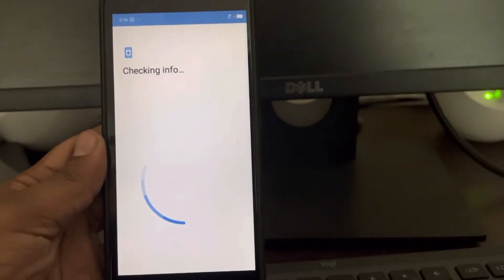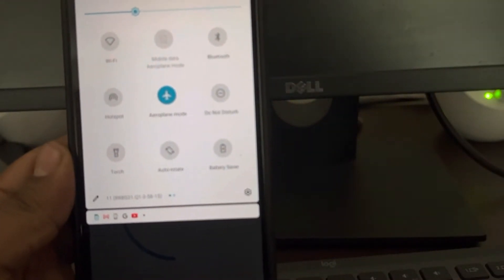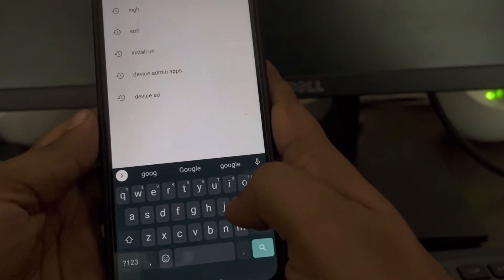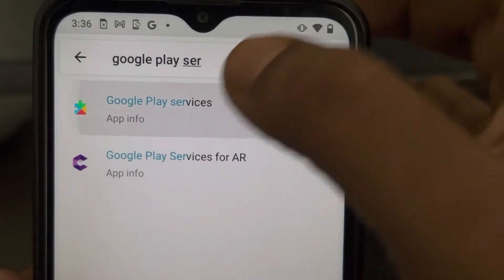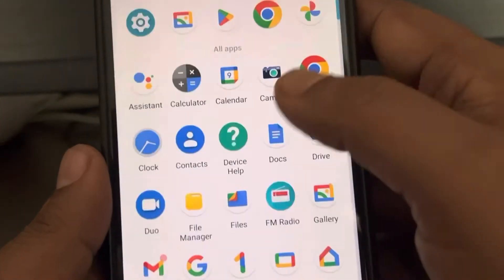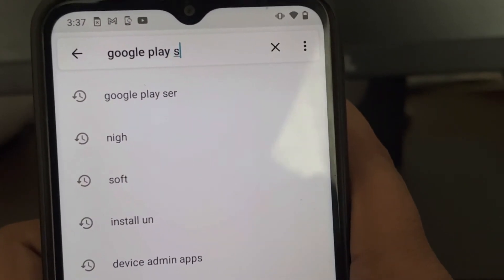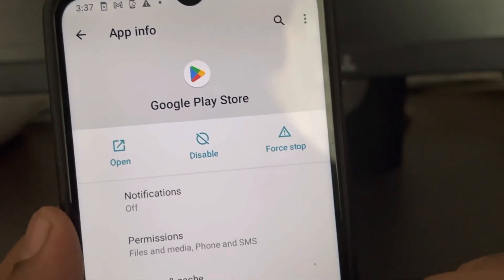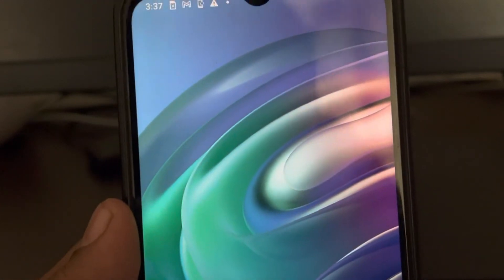Stuck on Checking info Loop on Play Store Fix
Stuck on Checking info Loop on Google Play Store in Android Phone Fix